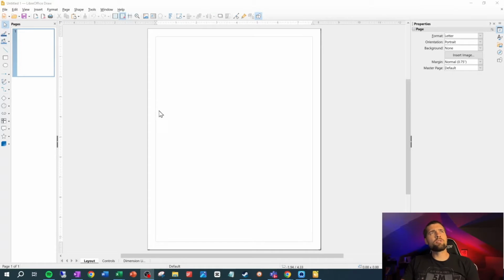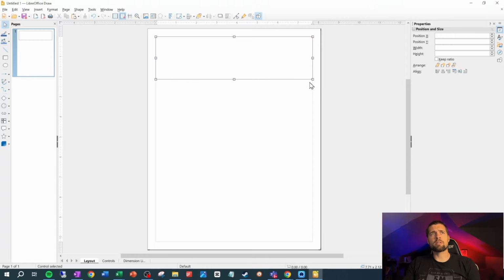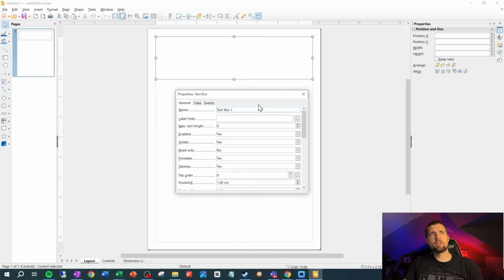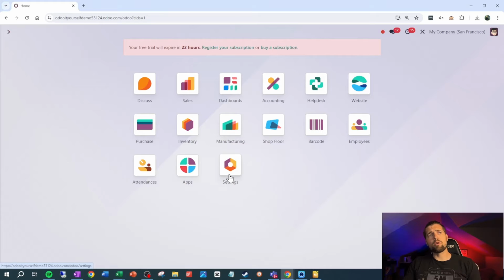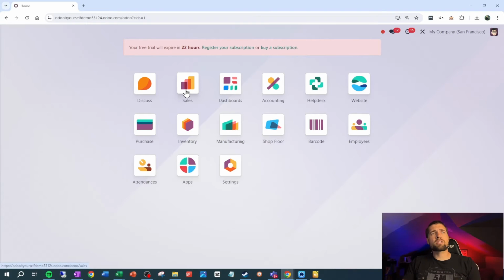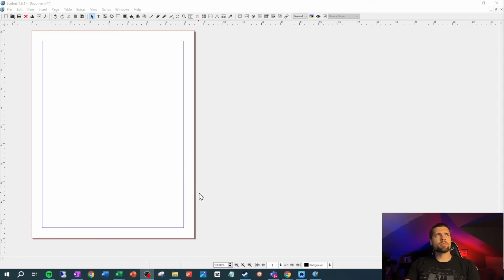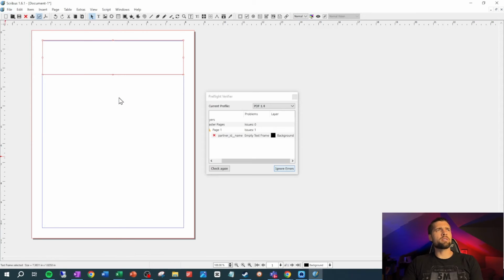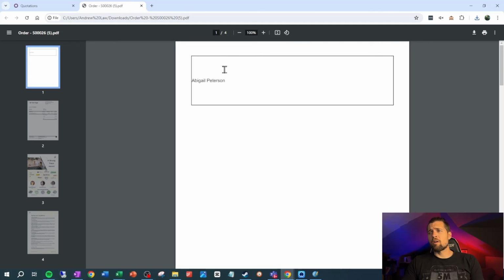Free Options for ODOO PDF Quote Builder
So I promised I'd find you some free options to build out a nice PDF Quote in ODOO, and with a little help, I did! Actually, the community was really helpful with pointing me in the right direction.  Thanks guys!

We have two options: Scribus and LibreOffice Draw.   Both are great options.  Let me walk you through how to use them.